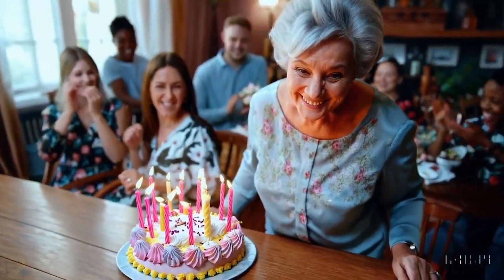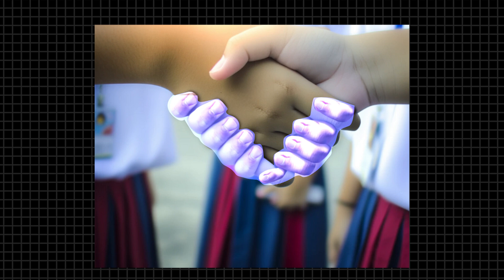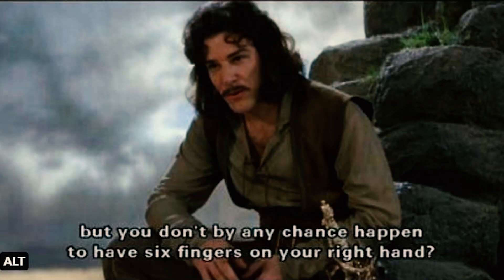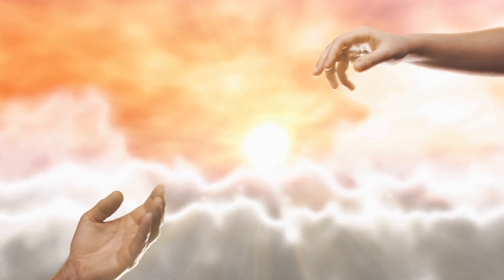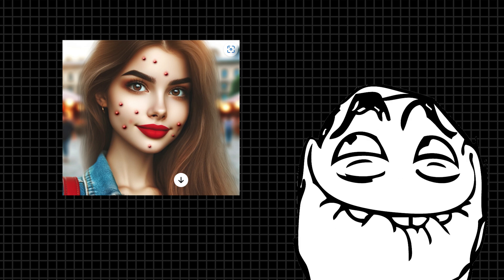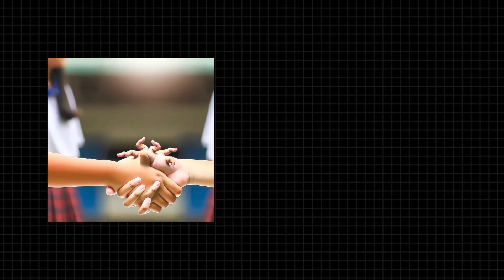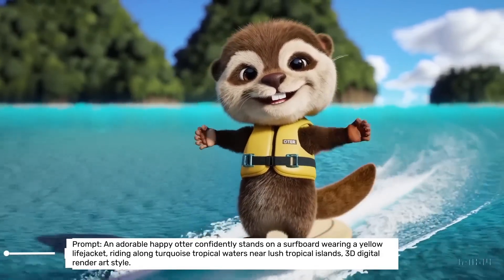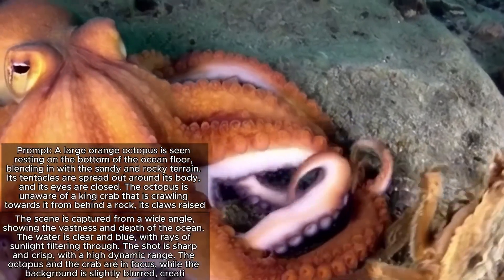Why AI Art Struggles With Hands | The Physics Behind AI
Ultimate LLMs Guide In this video, I will show you how artificial intelligence has trouble drawing hands. Have you ever noticed how AI-generated images and videos can be flawless, yet the hands seem odd? I take a closer look at why this happens, exploring the complexity of human hand movements and expressions that AI finds challenging to replicate. Through examples and explanations, I will reveal the reasons behind AI's hand struggles, from having only a little to learn from to the natural complexity of hand structure.

I'll explain how AI mimics human movement and how tools like SORA use physics for realistic content. Despite challenges, AI improves, offering exciting possibilities for content creation.

If you find this video interesting, don’t forget to watch this video on our channel: